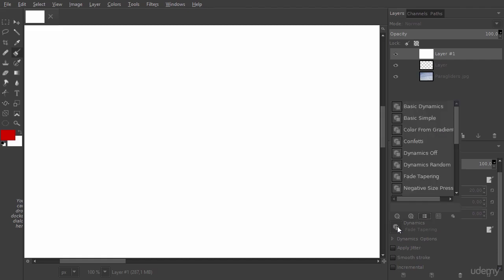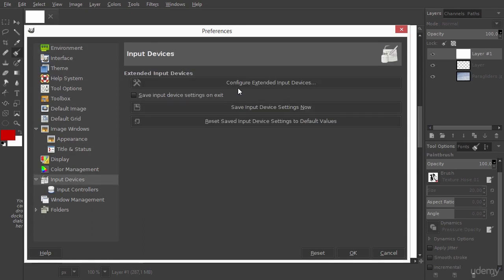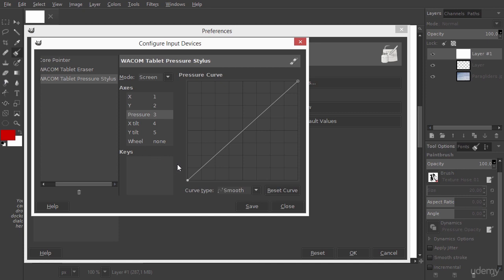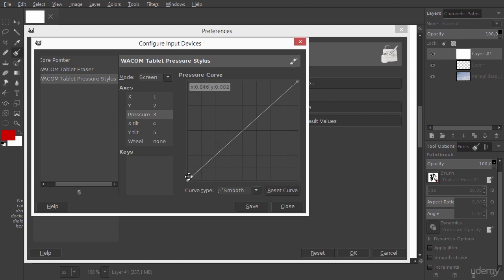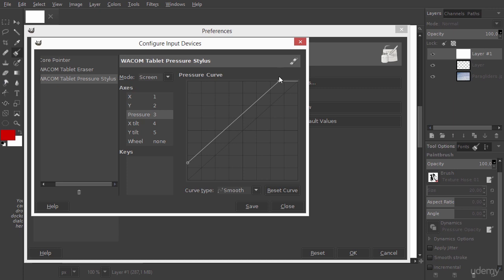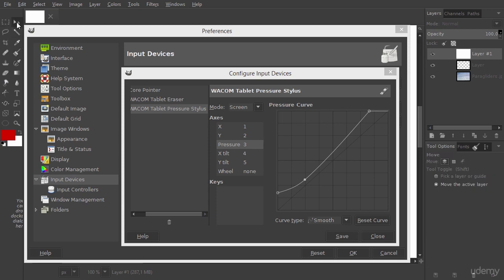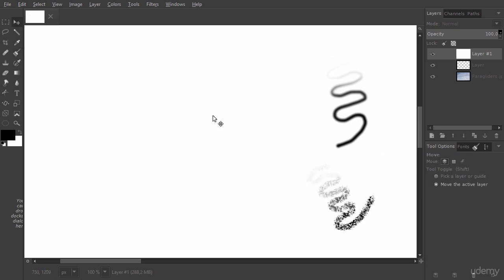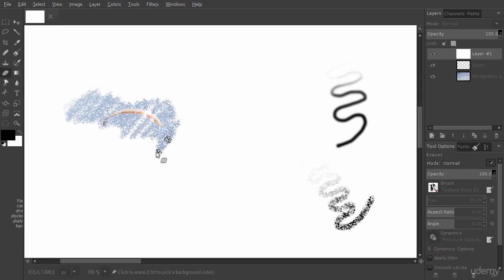How to make GIMP 2 8 look and act as Photoshop,using the tablet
we discus about tablets